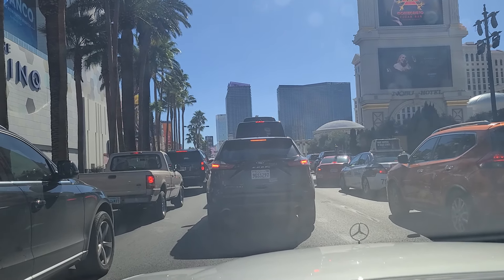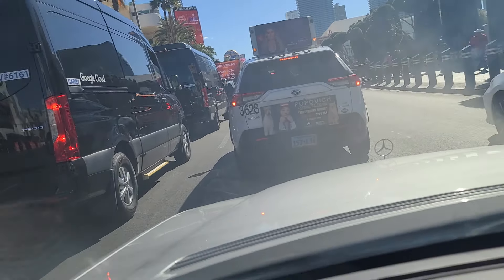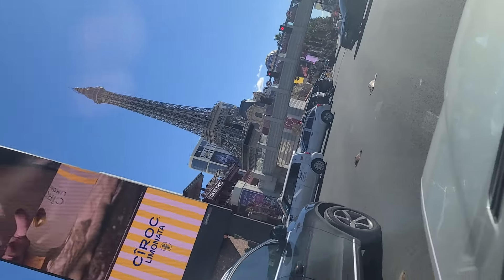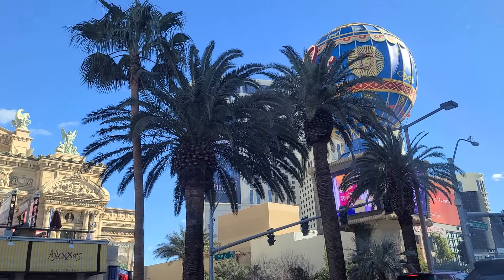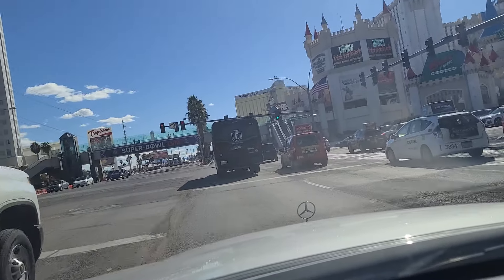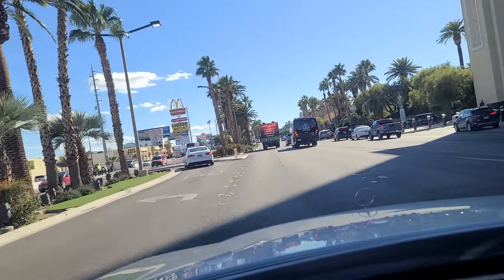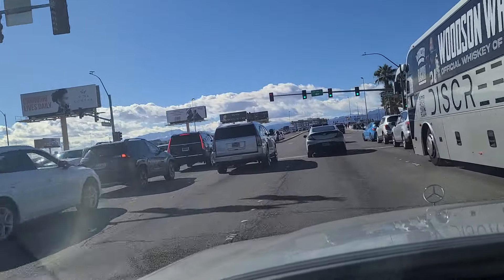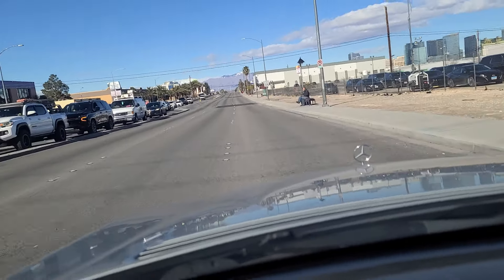Have you seen Las Vegas outside the Strip? Check this out!